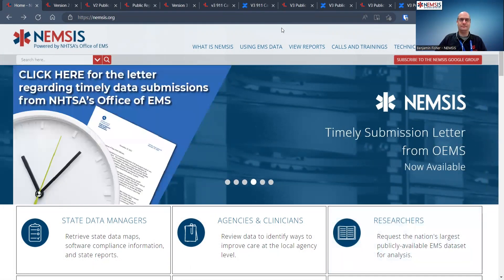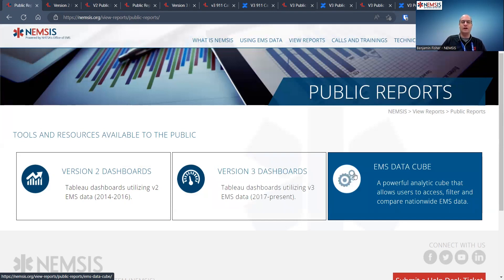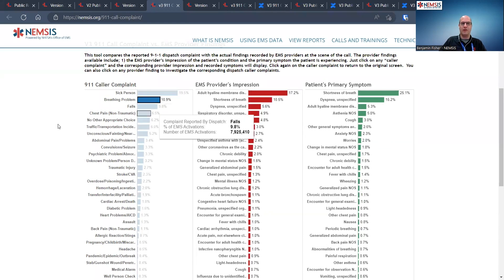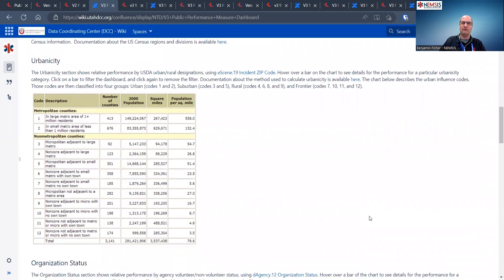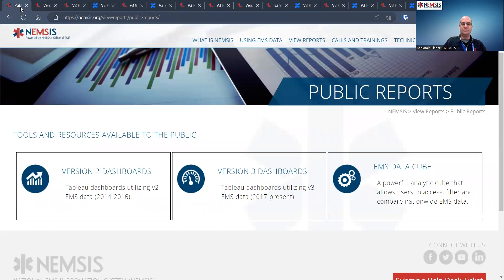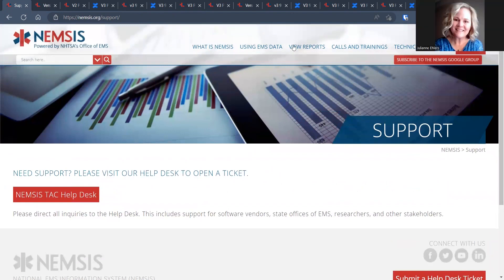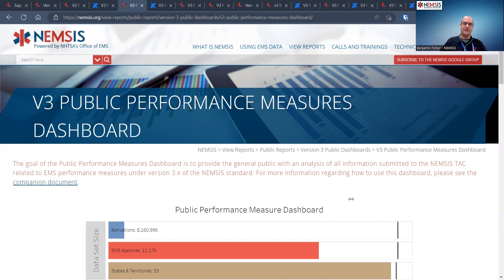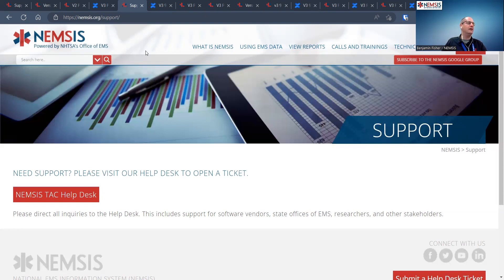NEMSIS Dashboards Overview, February 7, 2023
Ben Fisher gave an overview of dashboards during this month’s training. Dashboards are data visualizations of key performance indicators, giving a quick view of important measures and issues. Learn which dashboards are for state, vendor, and public use, the purpose of various dashboards, and how to access them.